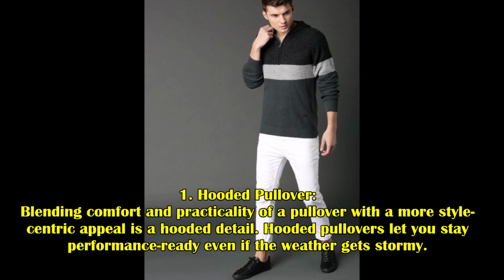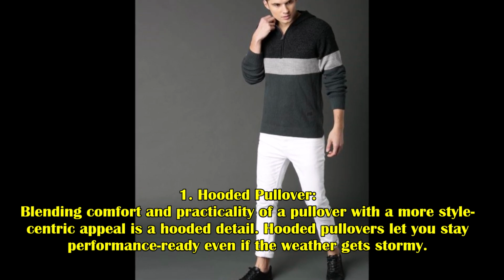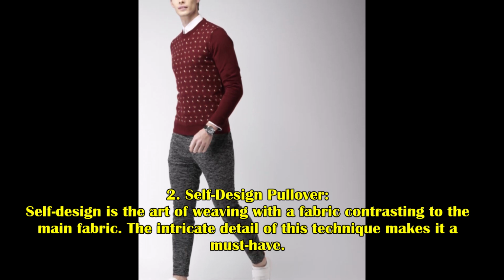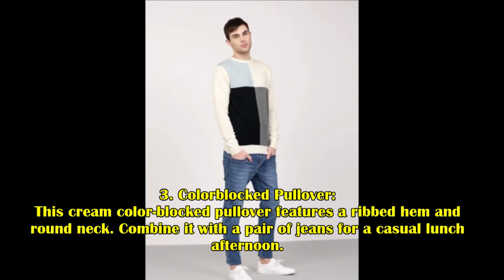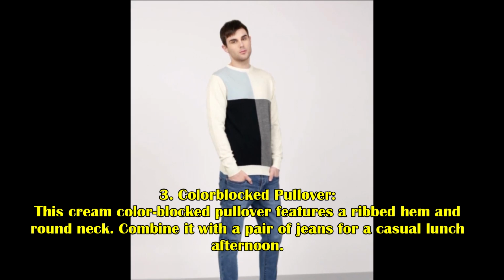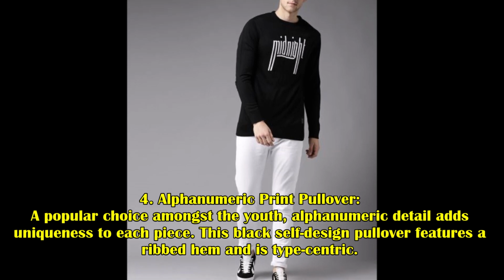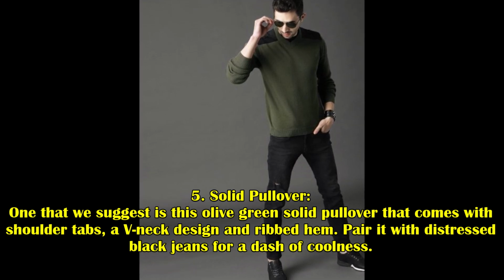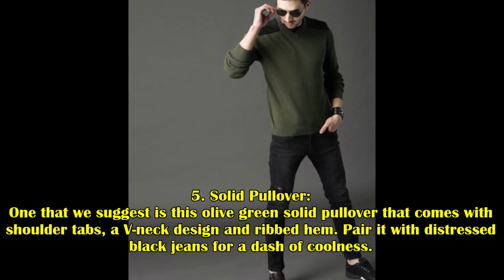Top 5 Mens Pullover Styles For Winter | Winter Fashion 2023| Best Sweathers for Men 2023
About us :
DigitalBix Fashion is one Stop destination for all Fashion and Trends Updates, Fashion Tutorials Like Blouse Designs, Blouse Cuttings Tutorials, Hair Style Tutorials, Best Fashion and Trends Updates, Mehandi Designs Tutorials and Mens Fashion Designs etc..

Follow Us On:
All the images which are included in the video are taken from Google Image search and using advanced image search option. Usage rights: "free to use, share or modify. Thanks to Google for giving the valuable information.